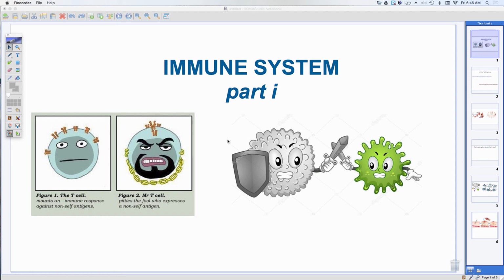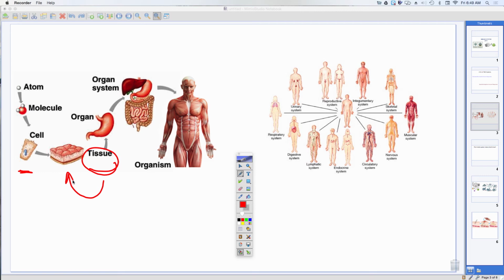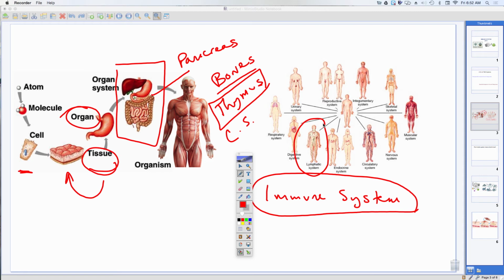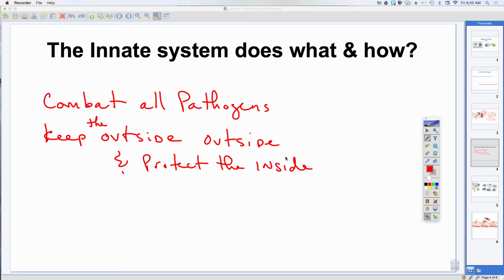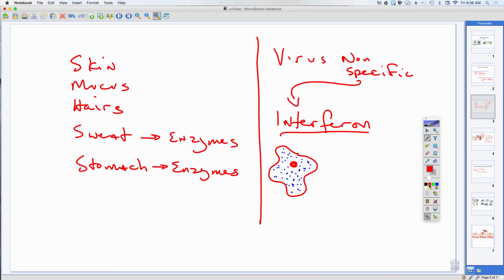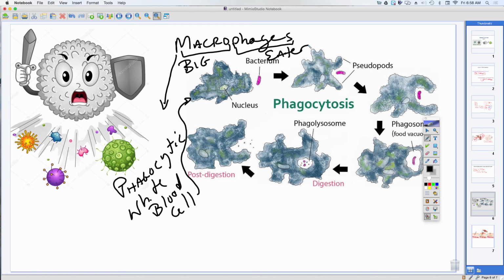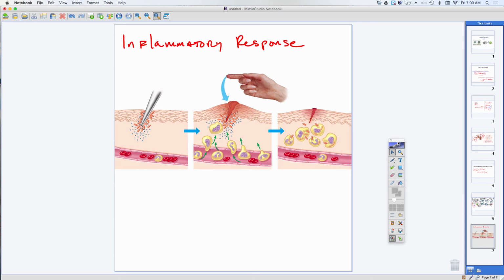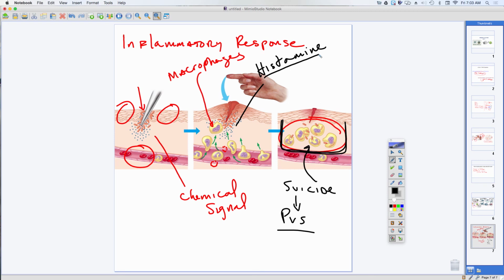The Innate Immune Response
This video focuses on the generalized immune response.
The video is for any high school student taking a general study of biology